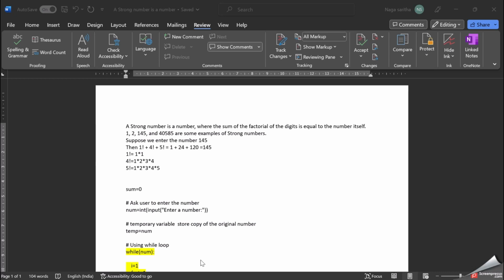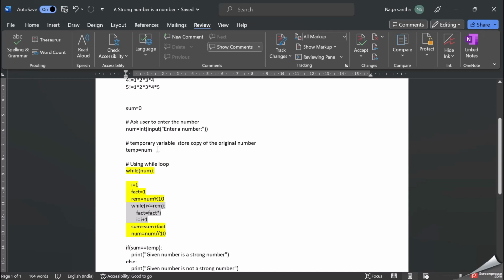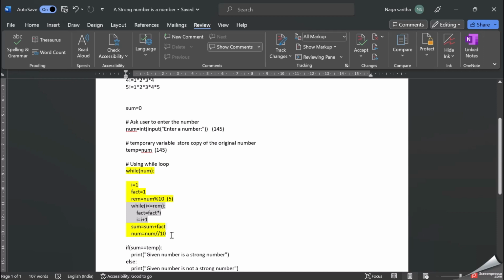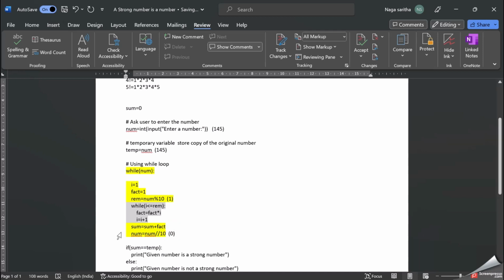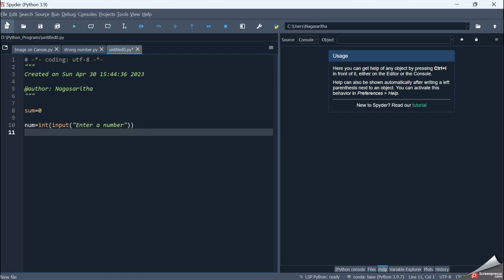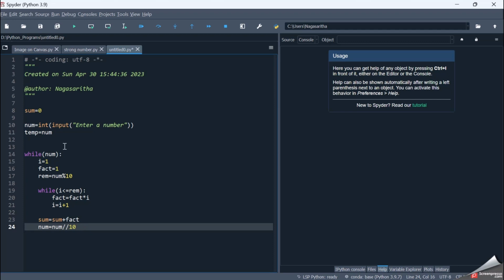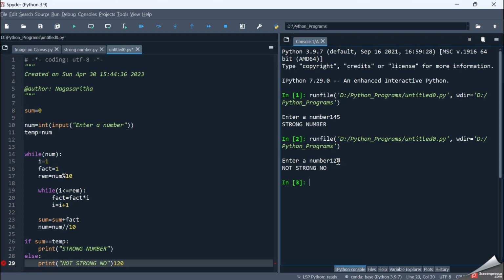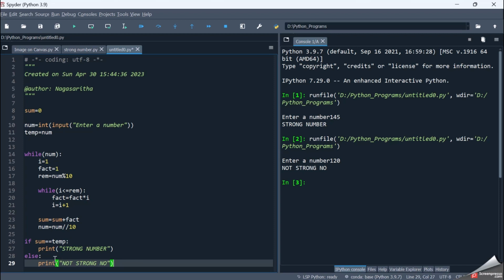PYTHON : Finding if a number is STRONG NUMBER or not in Python.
This video explains how to find if a number is a STRONG number or not in Python Programming language.